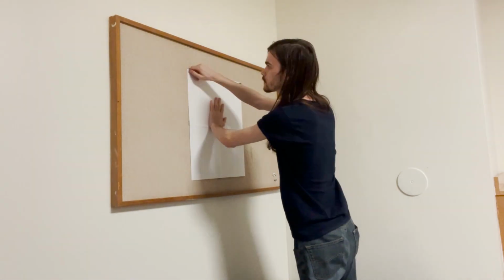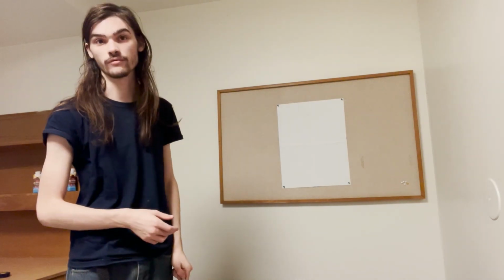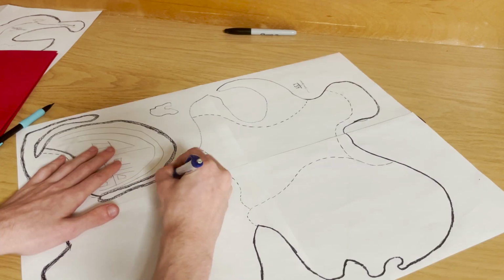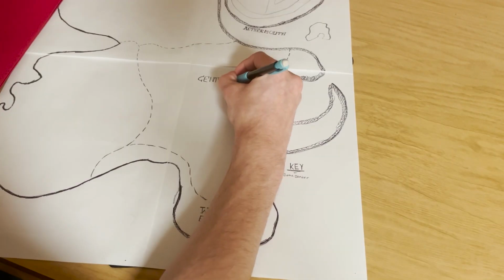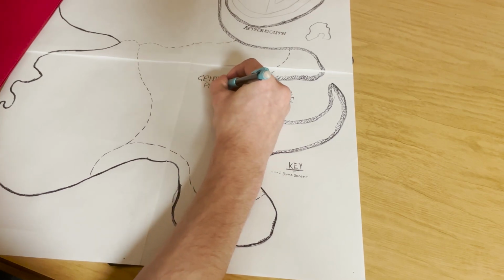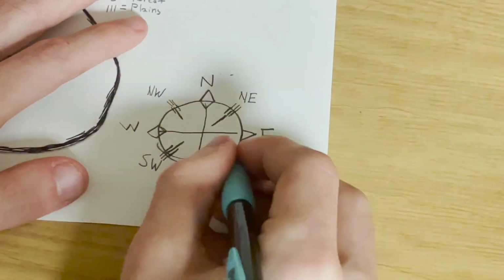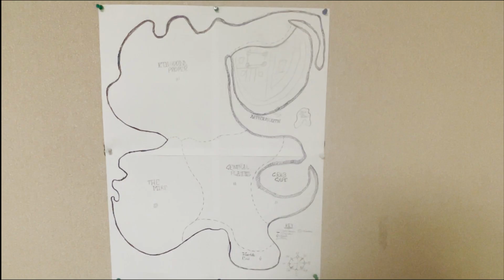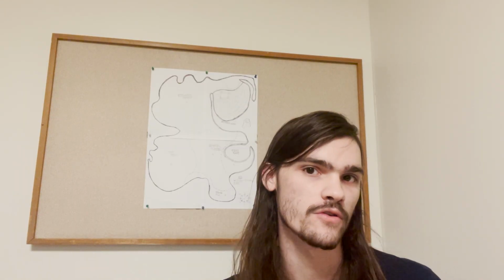How To Make A Fantasy Map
Nicholas Brown is a freshman communications major at the University of Saint Mary.